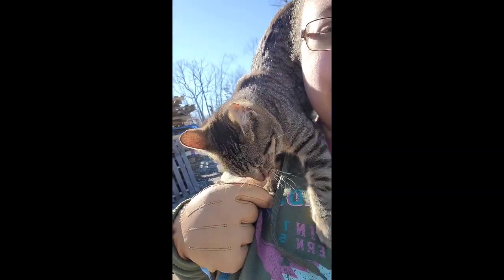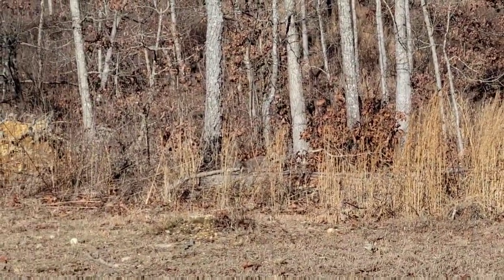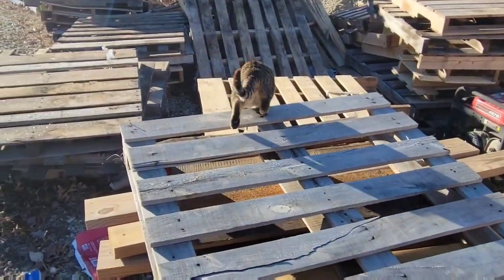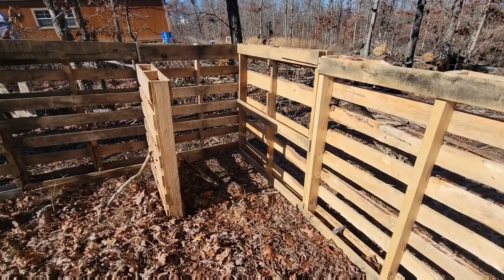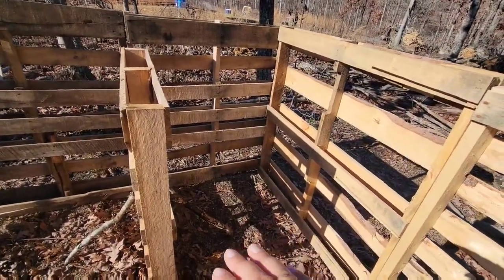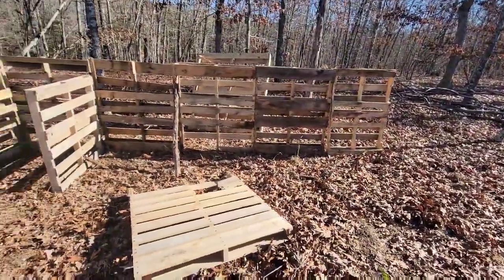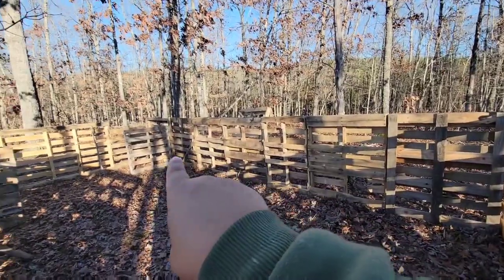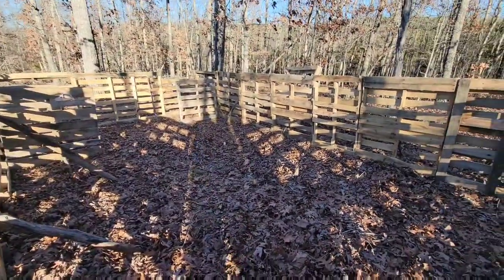Kittens Explore New Territory | New Stalled Rabbitry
Hey Dreamers!

We are getting closer on this rabbitry build!

-- Never quit Dreaming--

-Victoria

Follow our Instagram: @Dreamweavershavenhomestead

Friend our Facebook: @DreamweaversHaven Homestead

If you want to help us on our journey with projects--